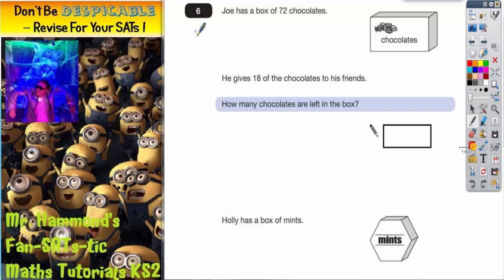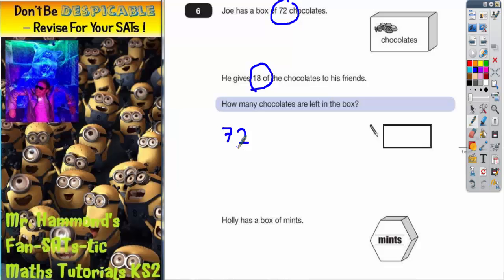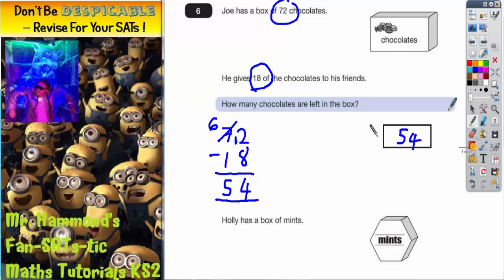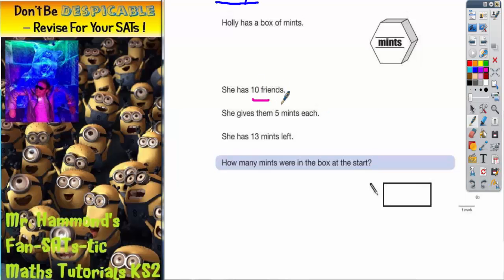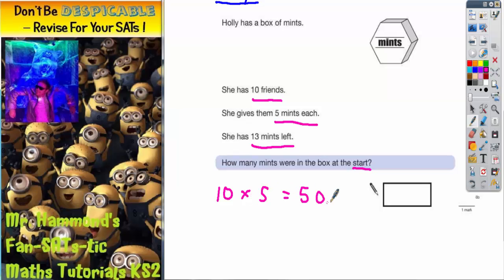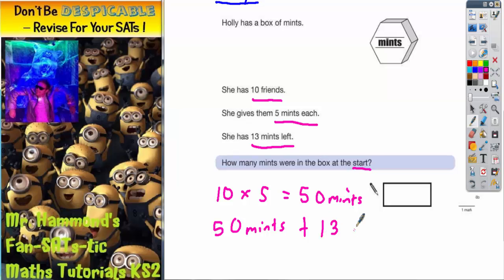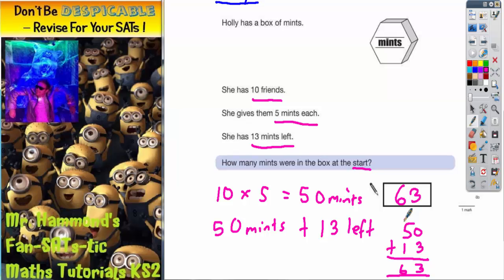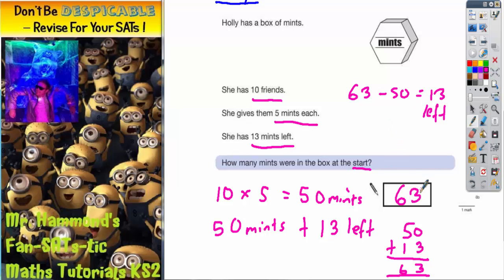Maths KS2 SATS 2011A Q6 ghammond